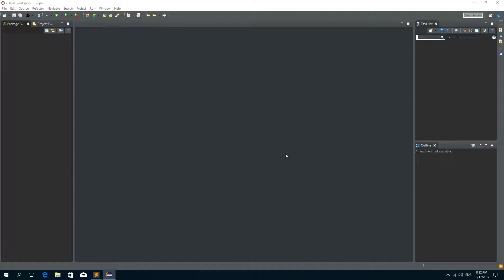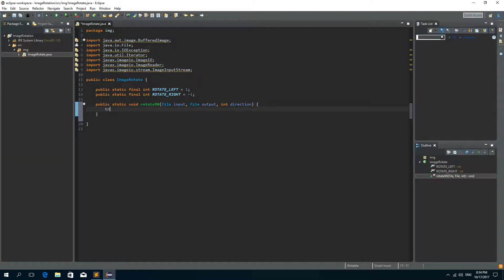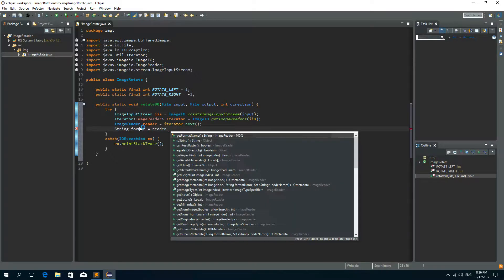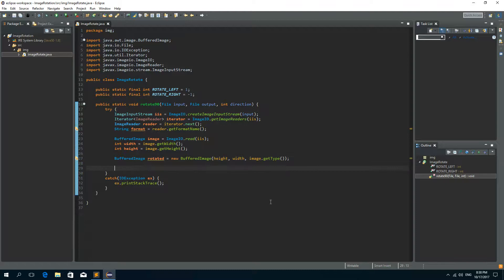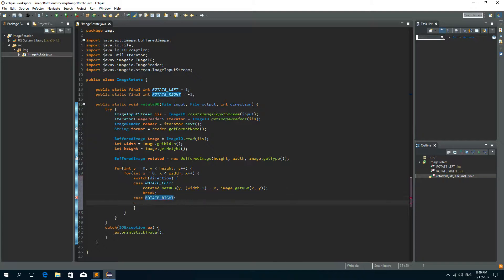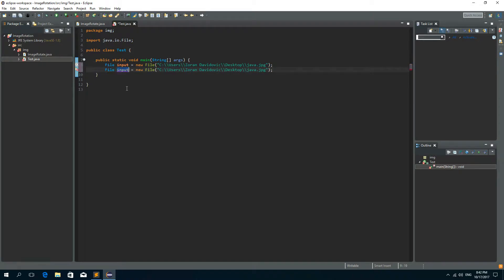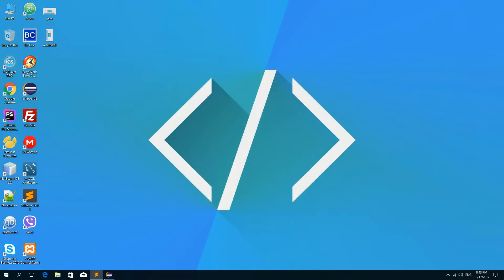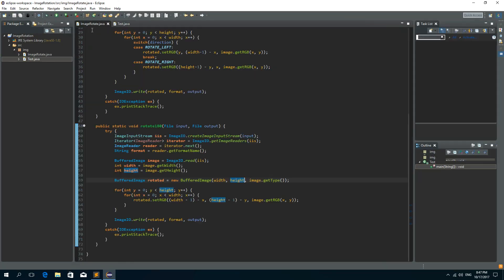Java Tutorial - Image rotation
Video tutorial on how to rotate image by 180 and 90 degrees  (both left and right) using Java.